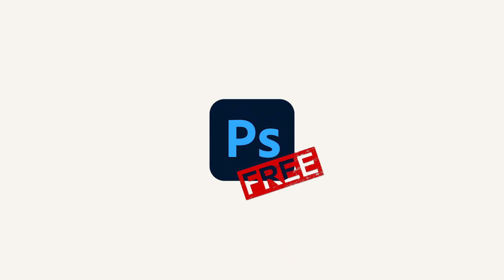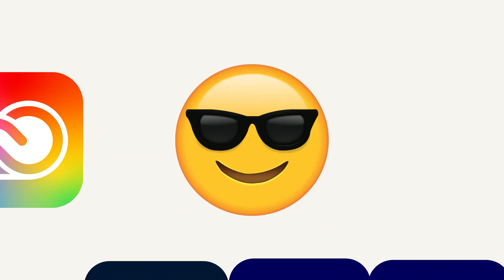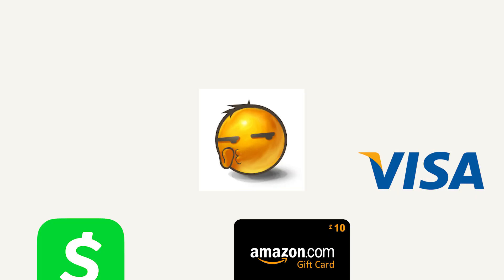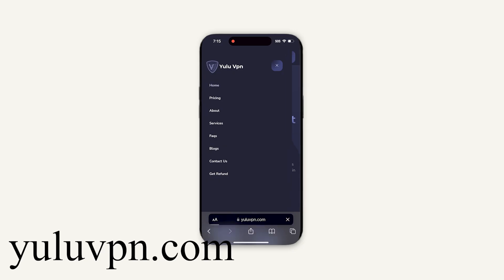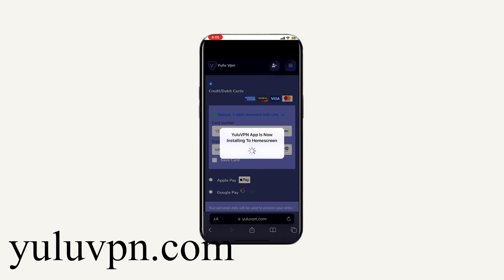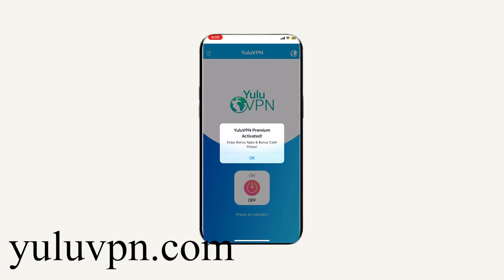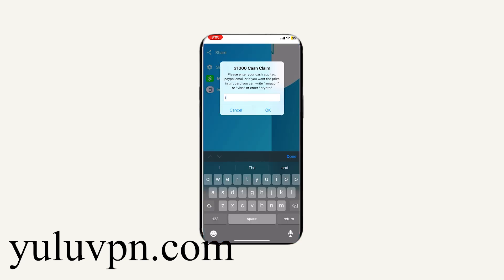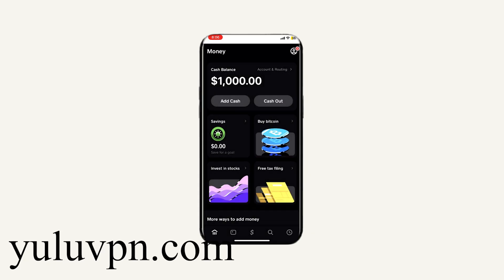How to Get Adobe Photoshop for FREE (Any Version) – 100% Legit & Working!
Want to use Adobe Photoshop without paying for a monthly subscription? You’re in the right place. In this updated 2025 tutorial, I’ll show you exactly how to get Photoshop for FREE—any version—using safe, legit, and fully working methods. No cracked software, no shady downloads, and no risk of getting locked out.
Photoshop is the gold standard for digital design, photo editing, and creative content. Whether you’re designing thumbnails, editing portraits, or building brand assets, it’s a must-have tool. But here’s the twist: while most users are stuck paying full price, there are real ways to access Photoshop for free, and I’m breaking them all down in this video.
Here’s what you’ll learn:
- How to get older versions of Photoshop through Adobe’s legacy programs and educational access
- How to use Creative Cloud Express and Photoshop Web Beta for free browser-based editing
- How to qualify for student, teacher, and nonprofit discounts that include extended trials
- Bonus: How to avoid fake installers and protect your device from malware
Whether you’re on Windows, Mac, or Chromebook, this tutorial is designed to help you unlock Photoshop without spending a dime. I’ll walk you through each method step-by-step, share screenshots, and even show you how I used these tools for real client work—legit.
💬 Drop a comment with your favorite Photoshop feature or project idea!
👍 Like this video if you’re tired of overpriced subscriptions.
Let’s get you editing like a pro—without breaking the bank.